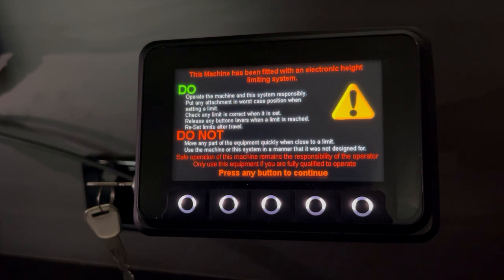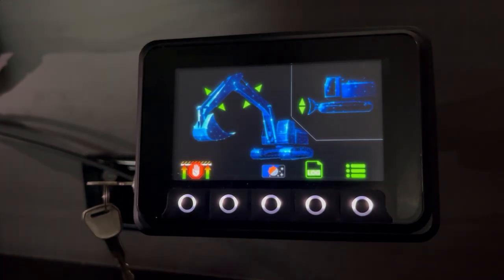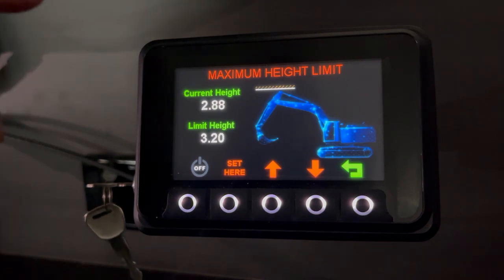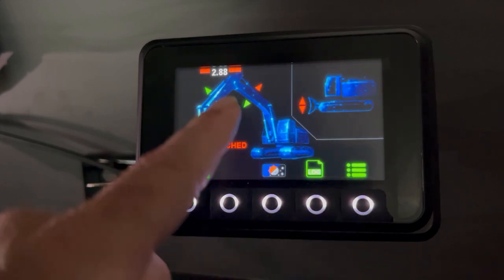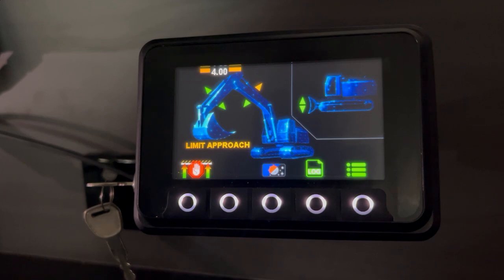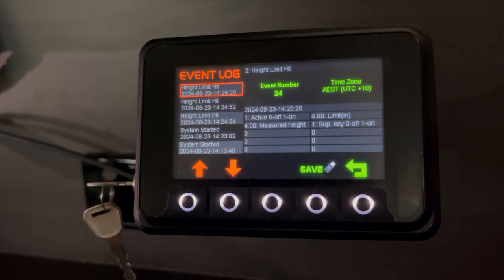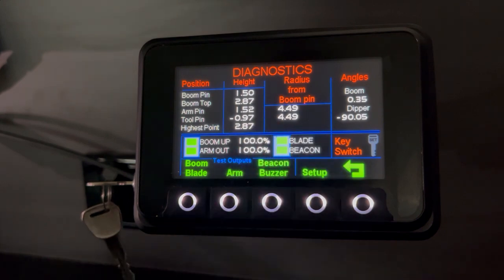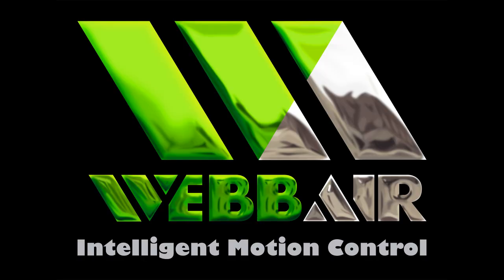iMC Height Video